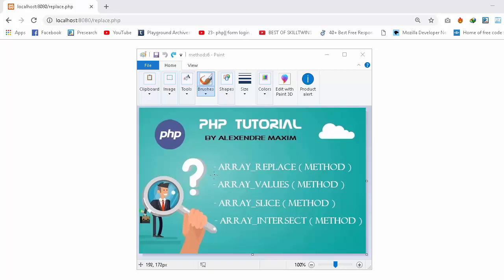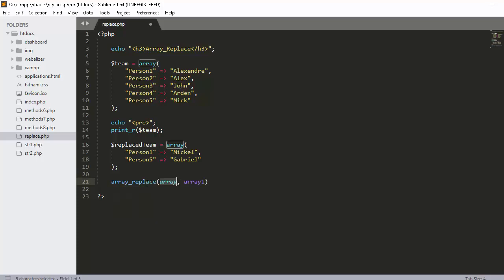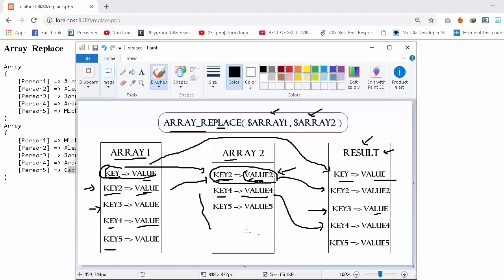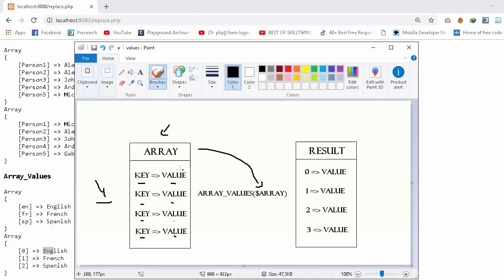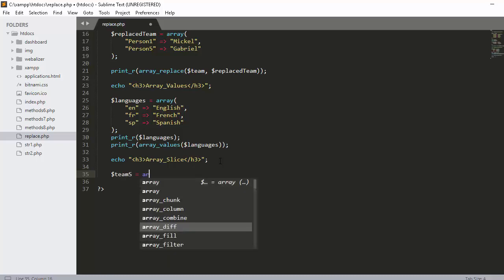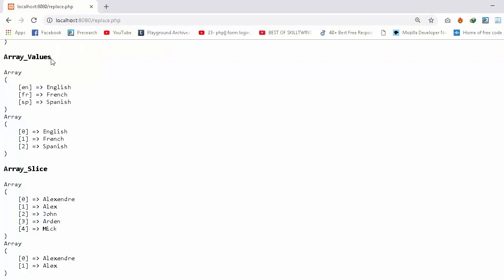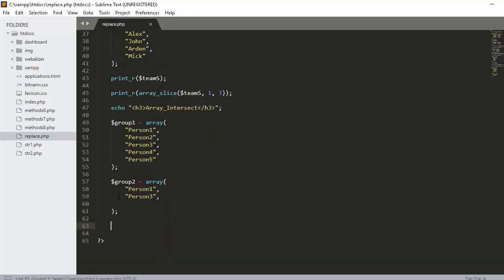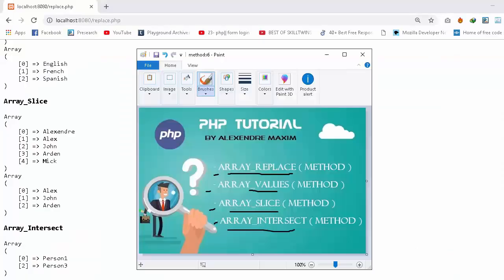PHP Tutorial #08 Array Methods ( Array_Replace, Array_Values, Array_Slice and Array_Intersect )